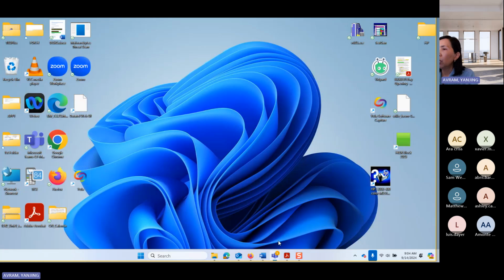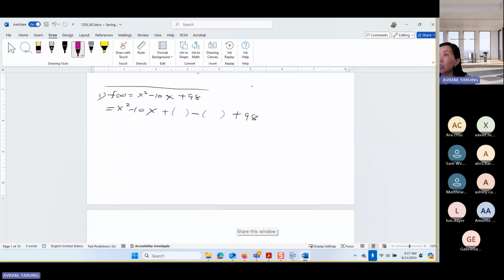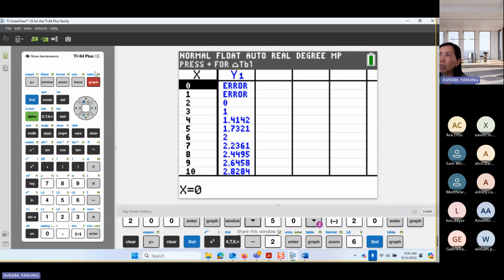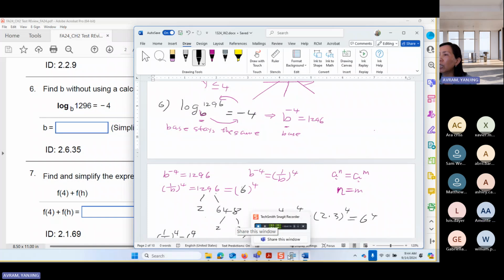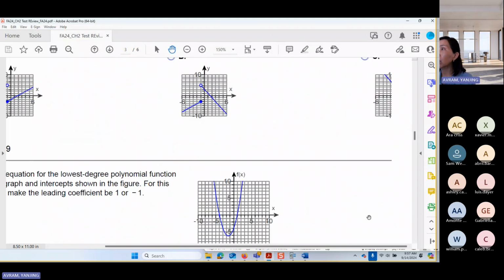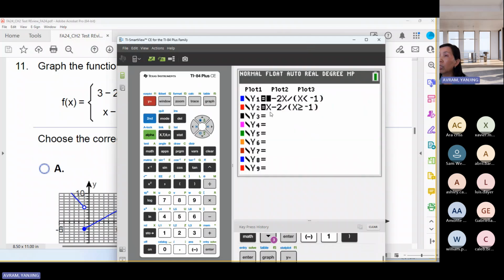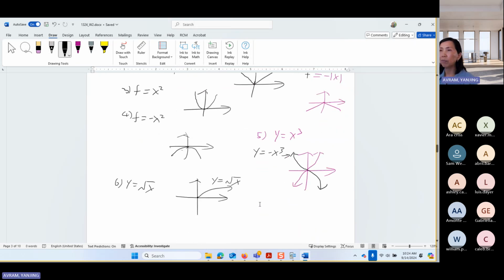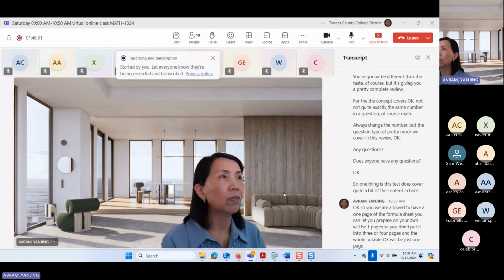MATH 1324 R1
MATH 1324 First Class